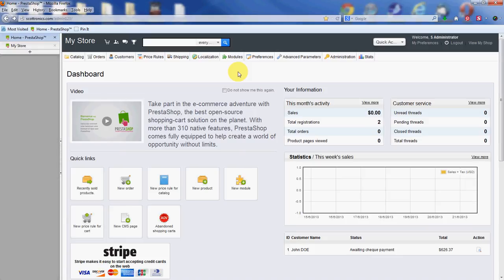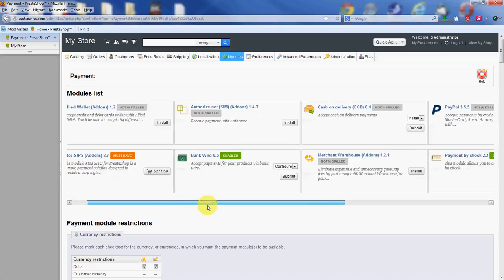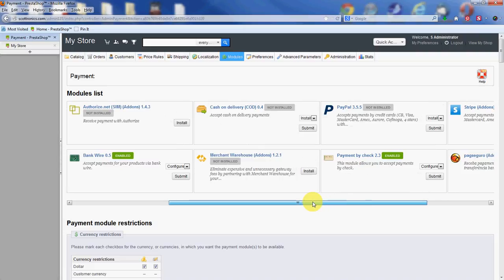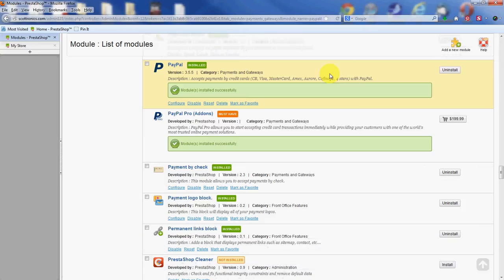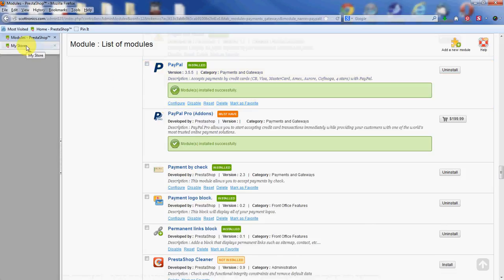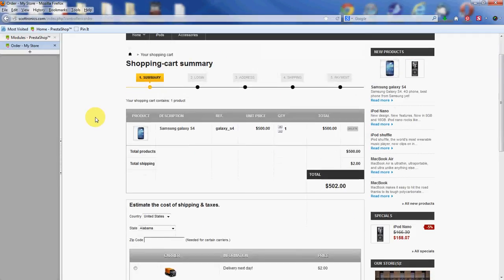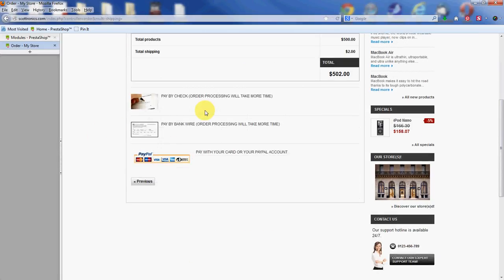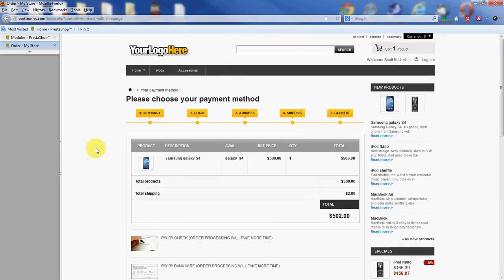Enabling payment option modules in PrestaShop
Enable different payment option modules within your PrestaShop admin dashboard.